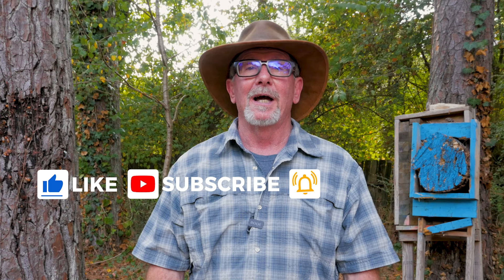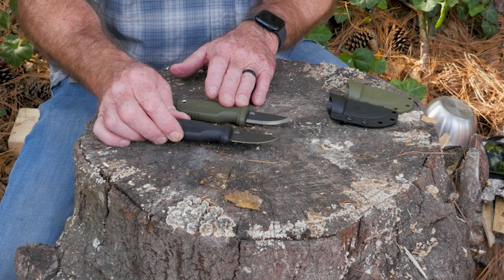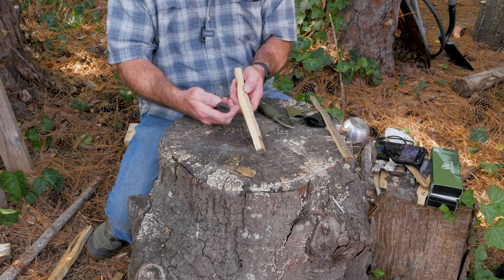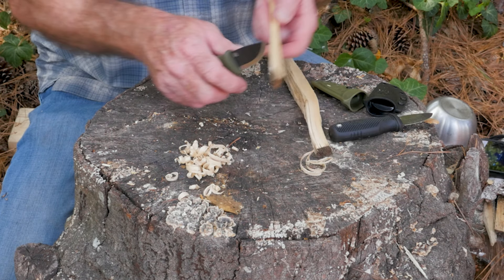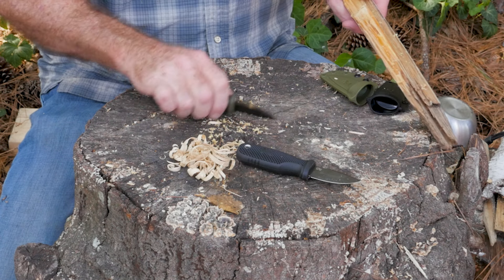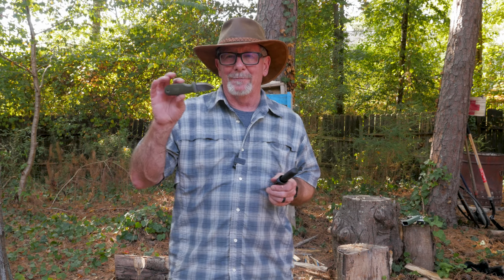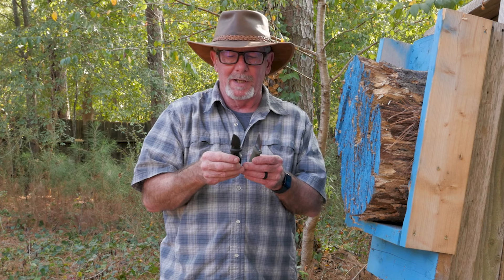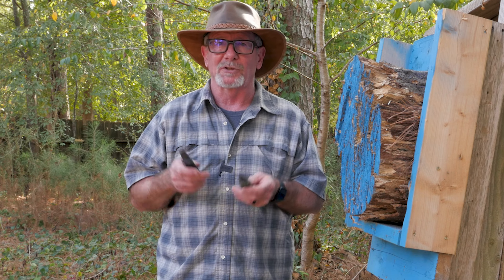Budget Small Fixed Blade Knives - Odenwolf W Mini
The Odenwolf W Mini knives are tough little fixed blades at a price that won't break the bank.